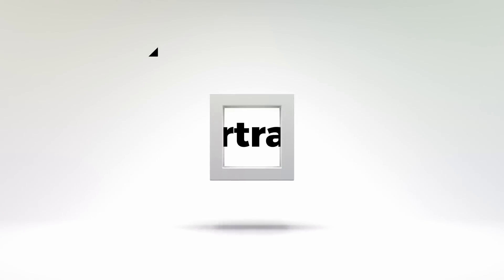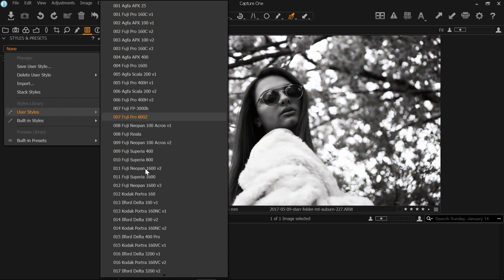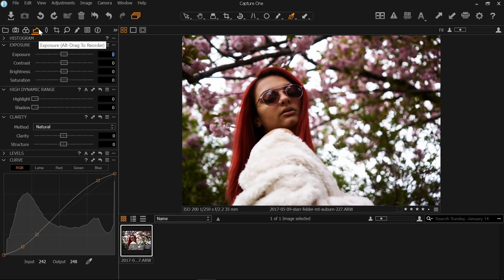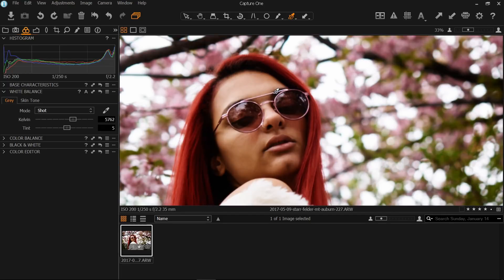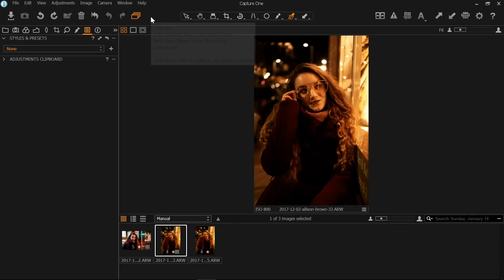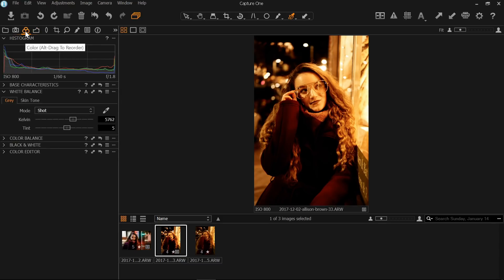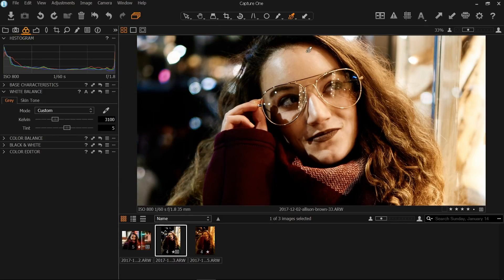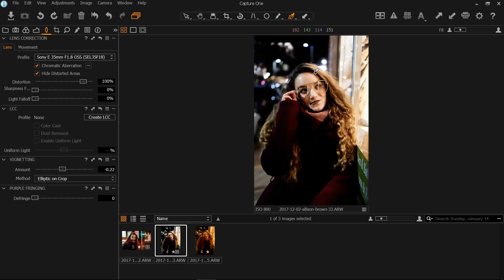My Portrait Editing Workflow in Capture One Pro - How to Edit Moody Portraits by Dan Bullman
In this video I reveal my entire portrait editing workflow in Capture One Pro.

I will show you how I use Capture One Pro to create moody portrait edits with cool tones and high contrast.  I have been using Capture One Pro to edit all of my portraits for about two years.

If you wanna see why I switched from Lightroom to Capture One Pro, then watch this video where I share why I switched: